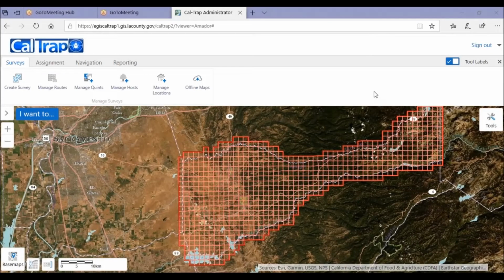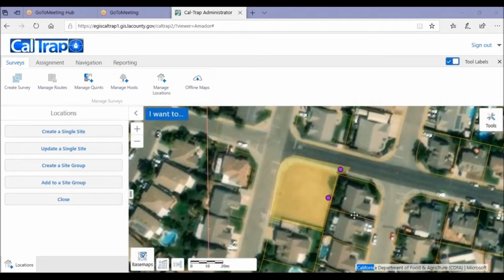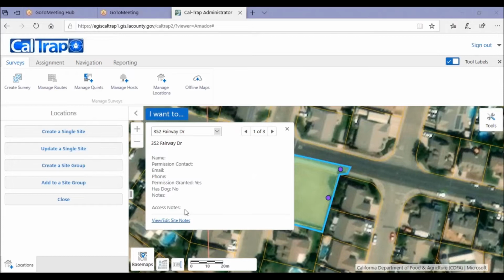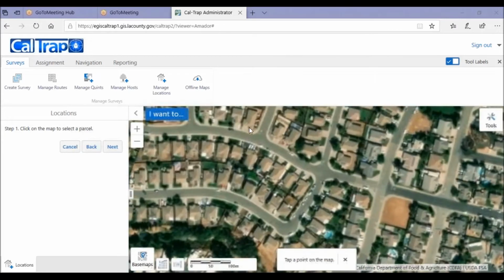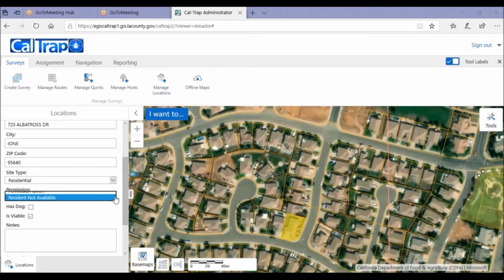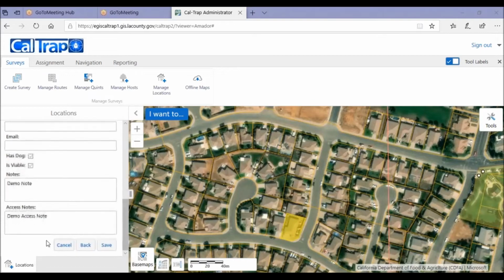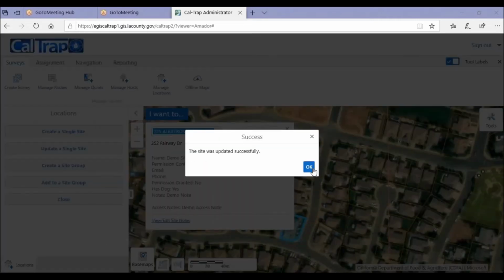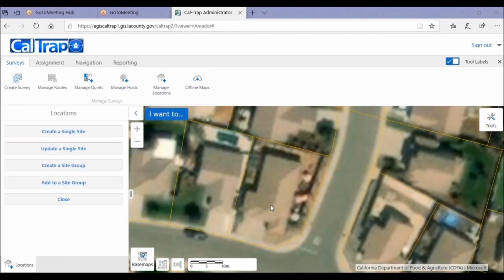CalTrap Admin Desktop Viewer - 05 - Sites